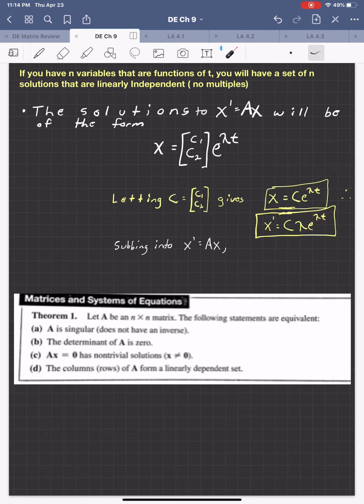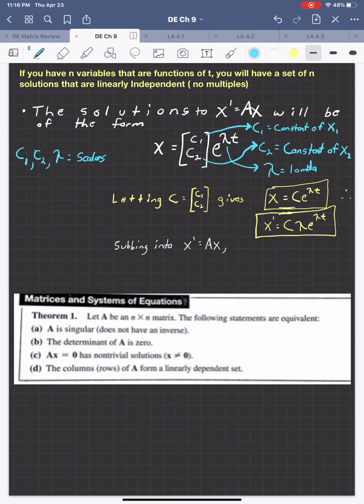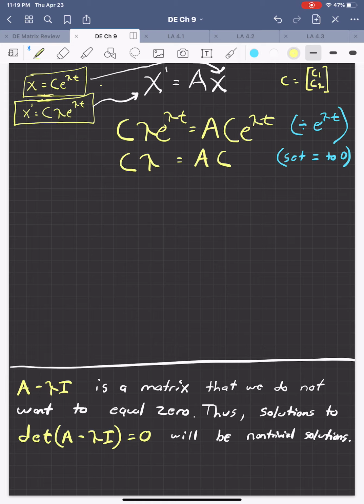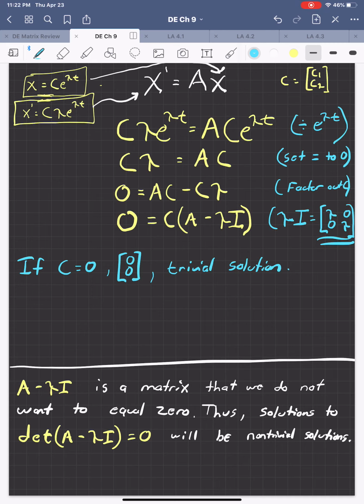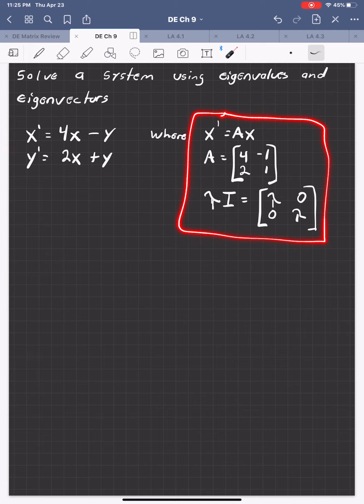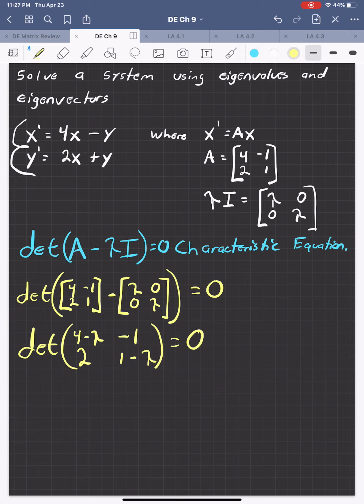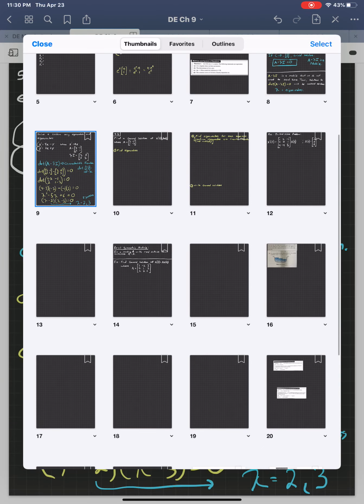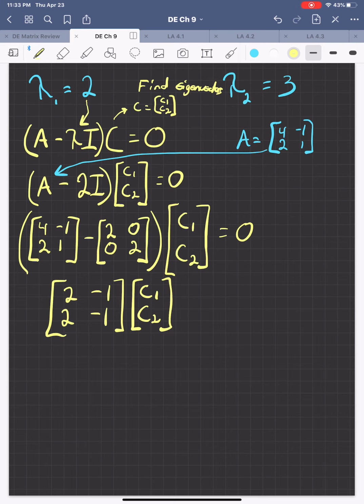Differential Equations (9.4) Solving First Order DE w/ Matrices Part B